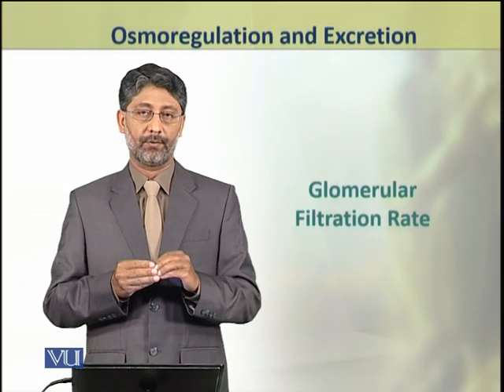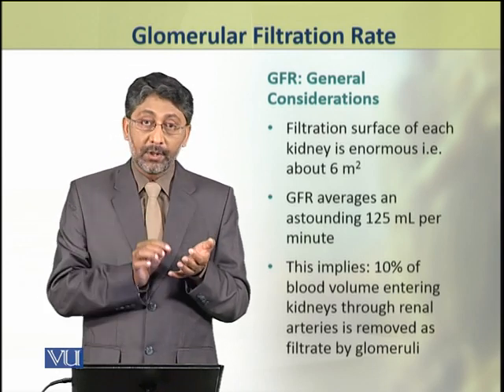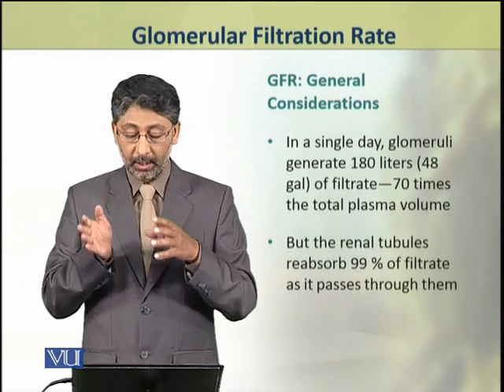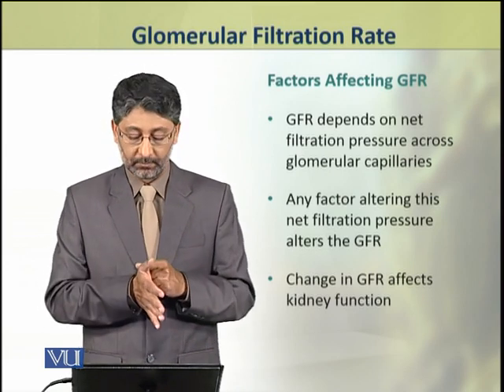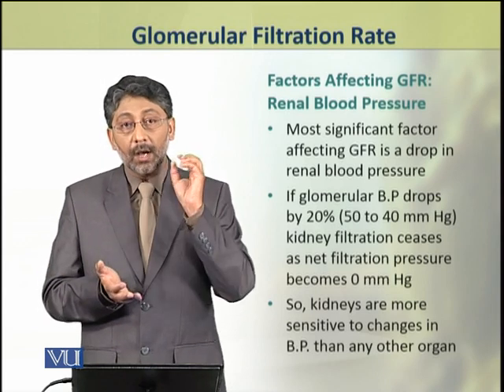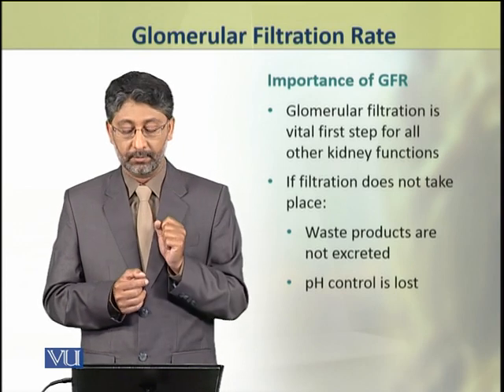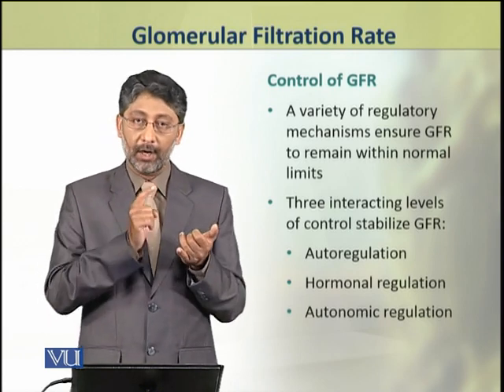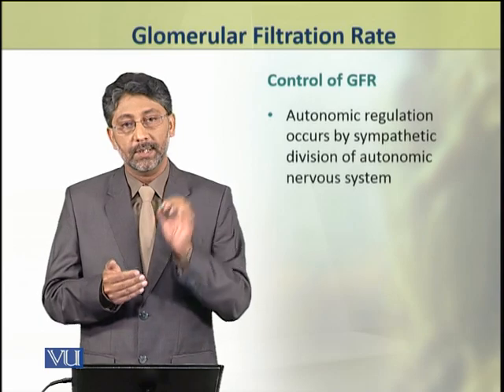Glomerular Filtration Rate | Animal Physiology and Behavior (Theory) | ZOO502T_Topic183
Topic183: Glomerular Filtration Rate,
By Dr. Ateeq ul Jaleel